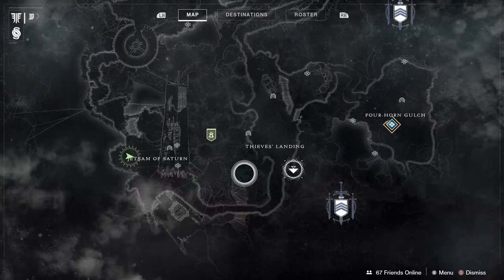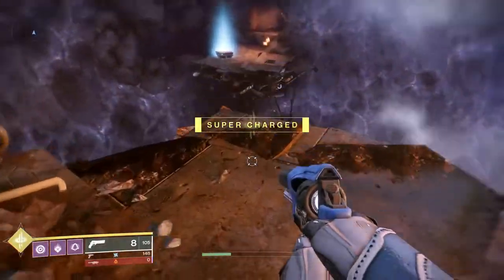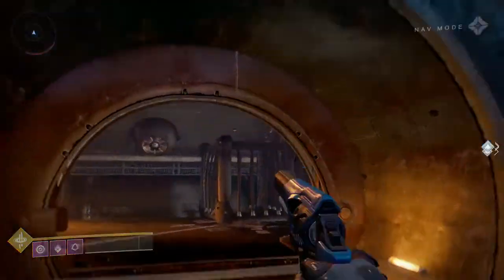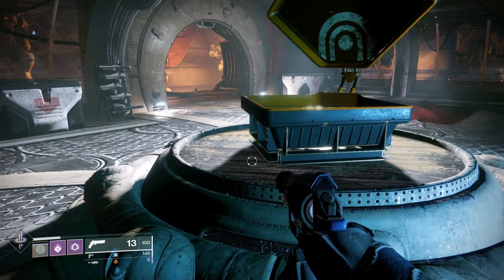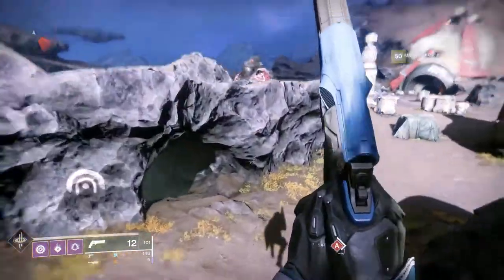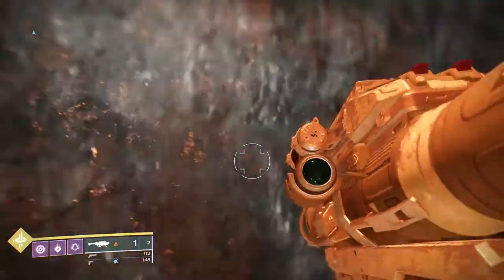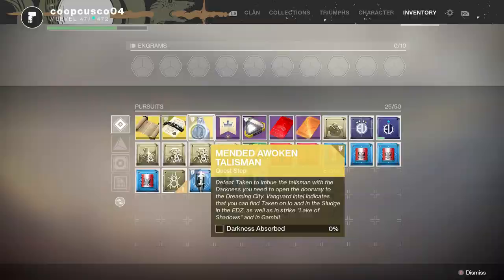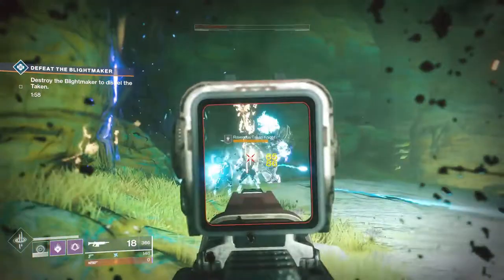The Broken Awoken Talisman Quest guide - Forsaken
Guide for broken Awoken talisman in forsaken. Locations for - an old corsair hideout, In the heart of the spiders web, in a rare green place.